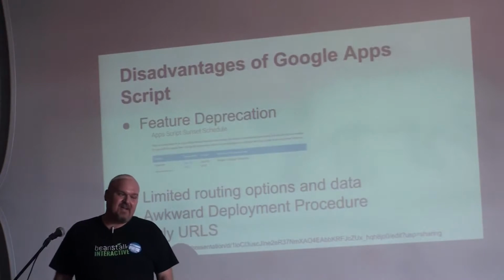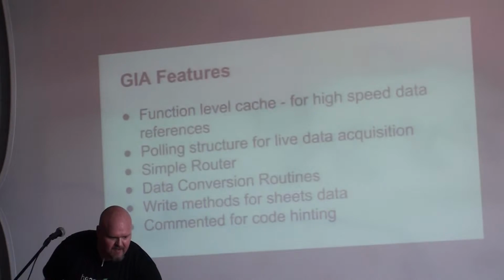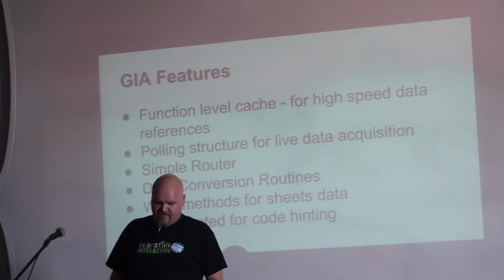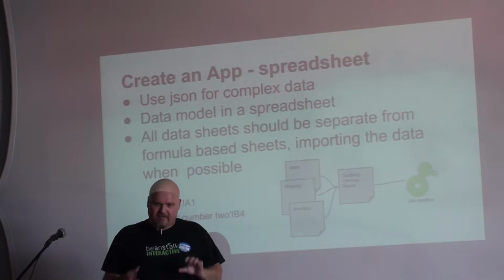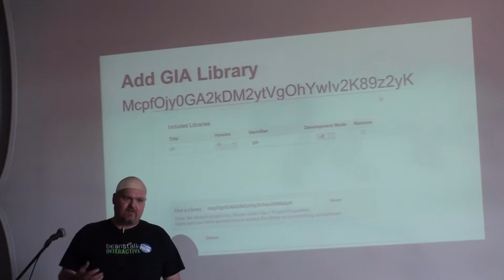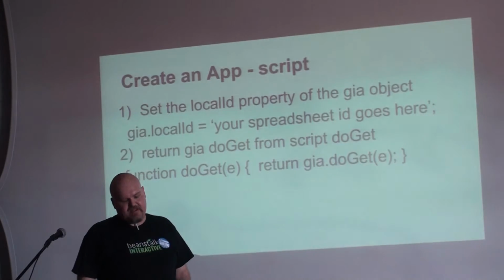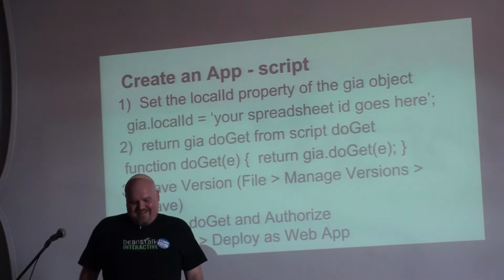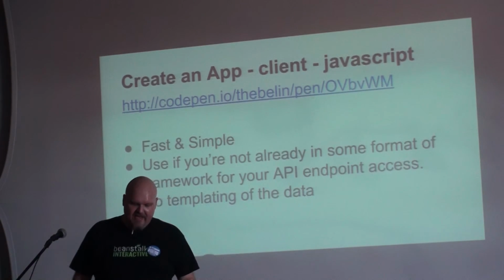GDG I/O Extended Denver 2015 Event Live Speaker Belin Fieldson Google Apps Script